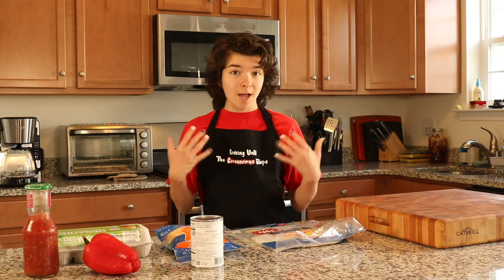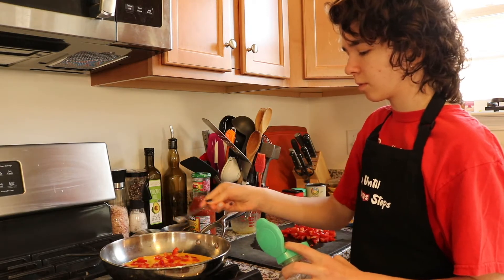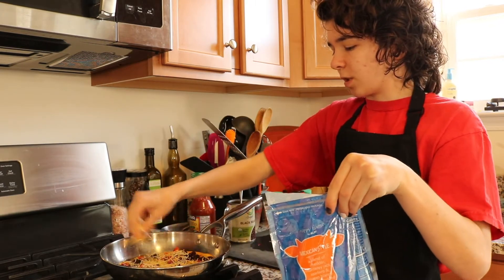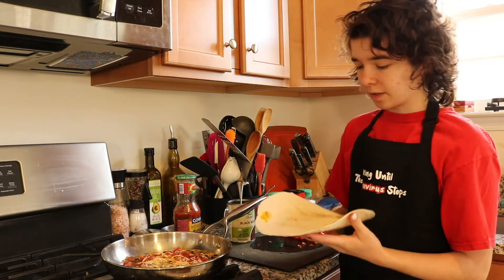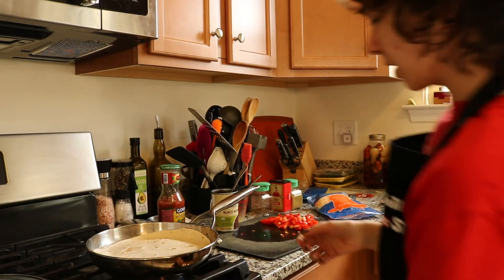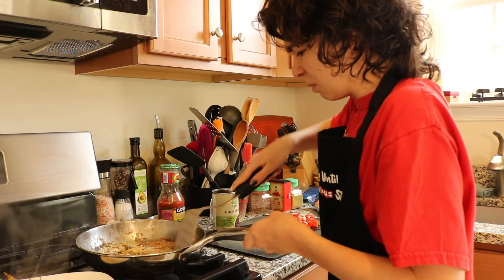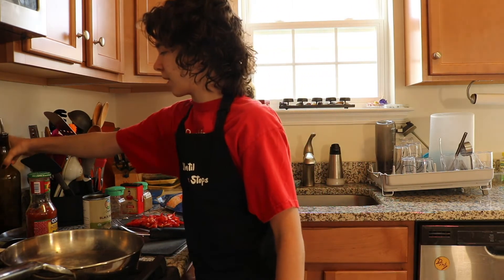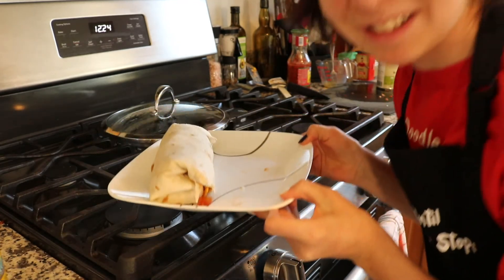Ava Fails | Cooking Until The Coronavirus Stops | S. 1 Ep. 10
Cooking Until The Coronavirus Stops | Ava Fails | S. 1 Ep. 10
Ava attempts to make a tasty breakfast burrito but things don't go so well...